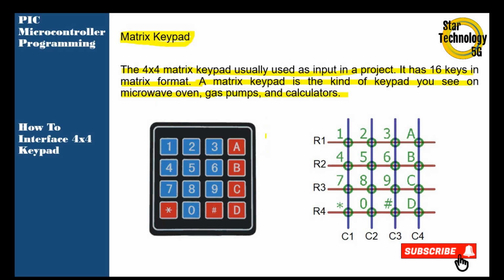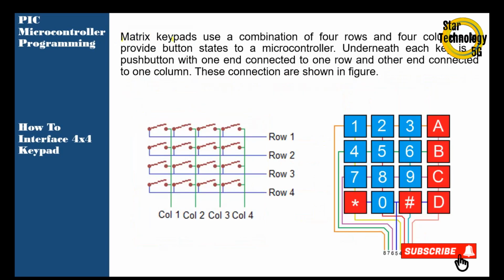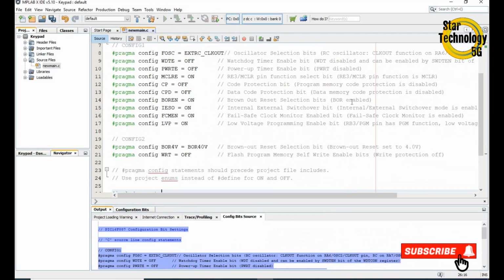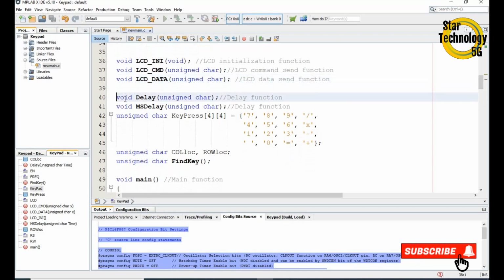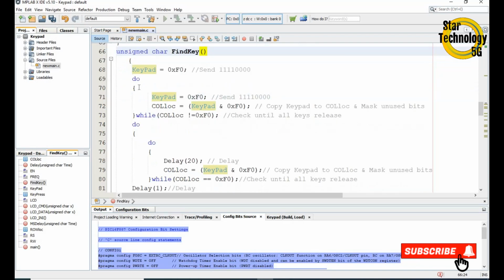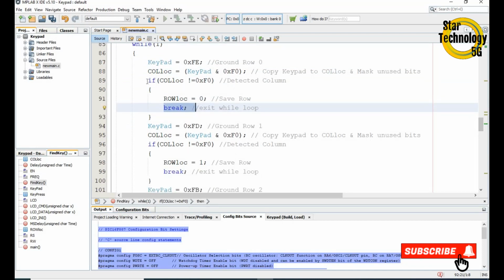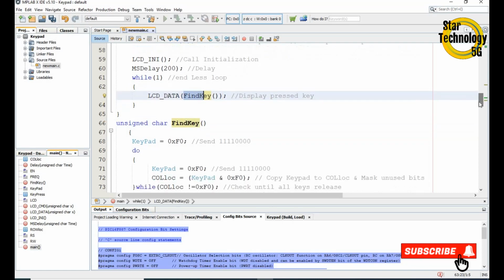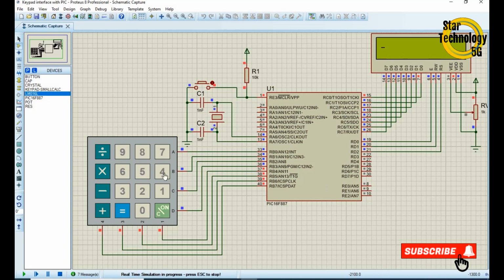Microcontroller PIC16F887 Video 41 How To Interface Keypad With Microcontroller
Matrix Keypad

The 4x4 matrix keypad usually used as input in a project. It has 16 keys in matrix format. A matrix keypad is the kind of keypad you see on microwave oven, gas pumps, and calculators.

Matrix keypads use a combination of four rows and four columns to provide button states to a microcontroller. Underneath each key is a pushbutton with one end connected to one row and other end connected to one column. These connection are shown in figure.

Project Description

In this project we will use the 16x2 characters LCD and LCD is connected with PORTC and keypad is connected with PORTB of a PIC16F887 microcontroller. And the microcontroller operated with a 4MHz crystal. When we will press any button on keypad it will show the result on LCD.